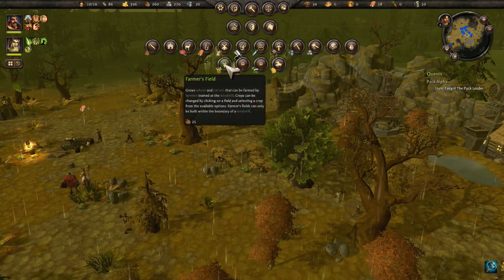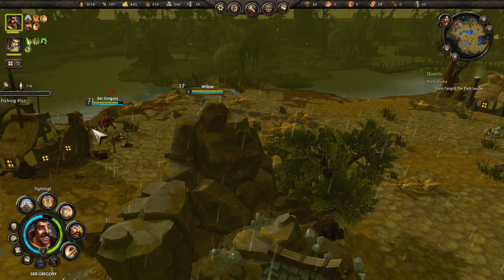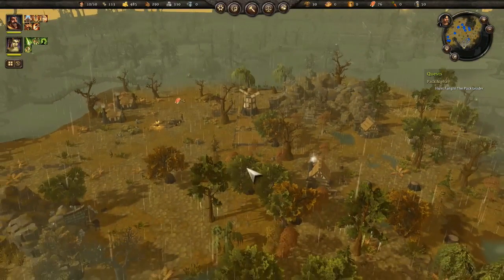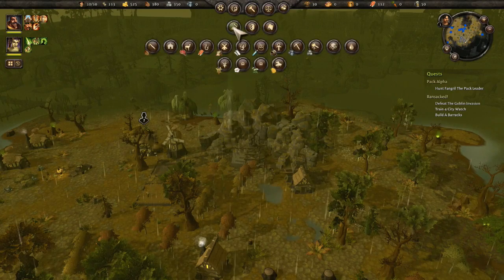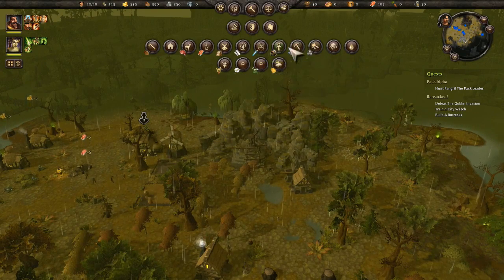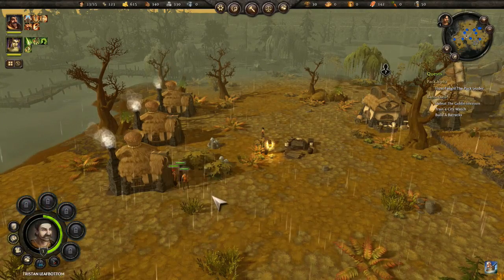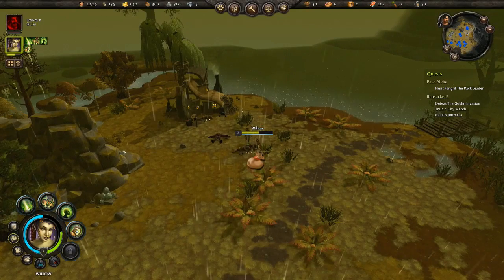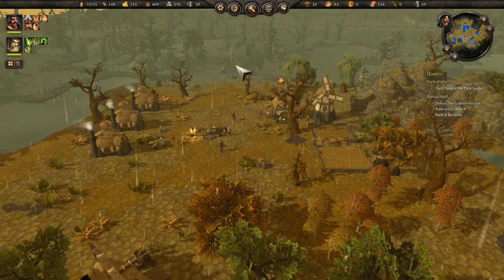Folk Tale Series 2 - Stinky Swamp - Episode #2 - A Steep Learning Curve